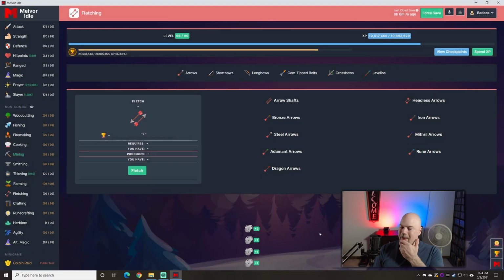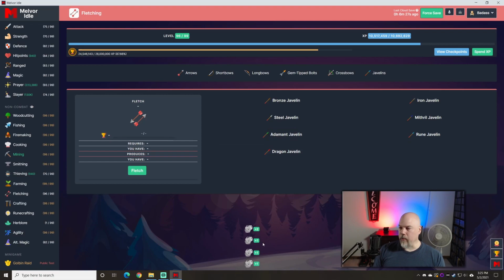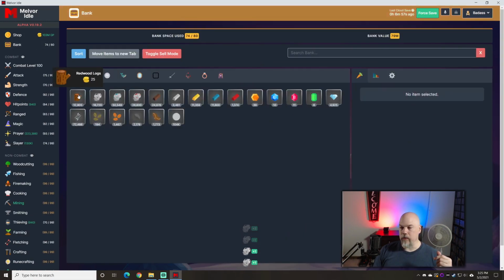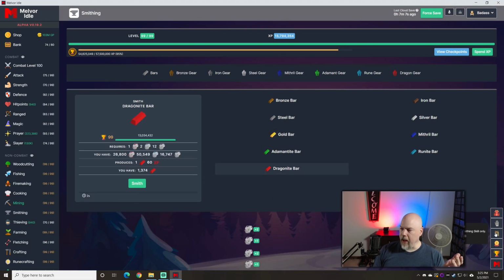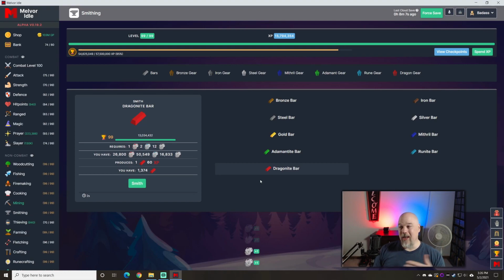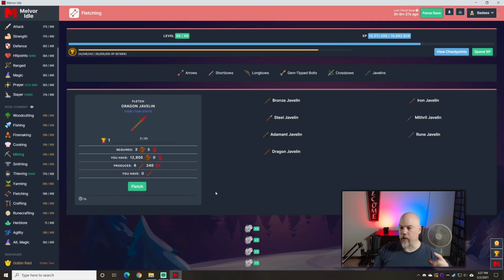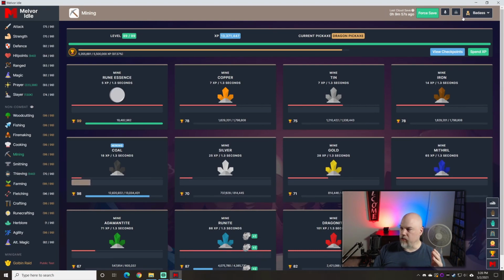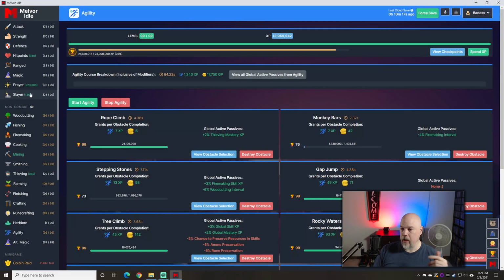That's Not What a Blowfish Is For... - Hardcore Melvor Idle - Episode 22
Today we explore the last bits of Cooking in Melvor. Bon Apetit!